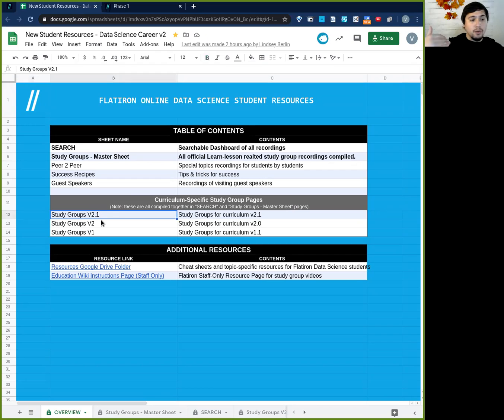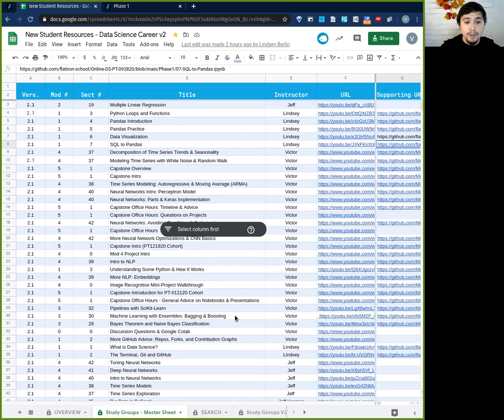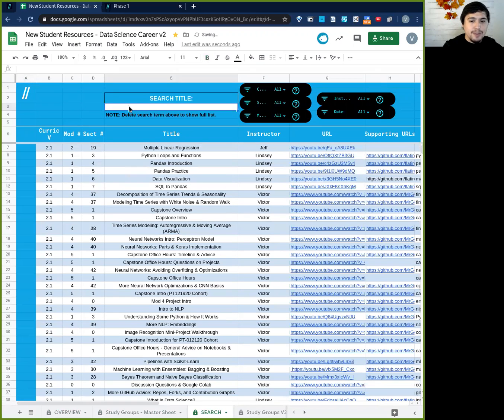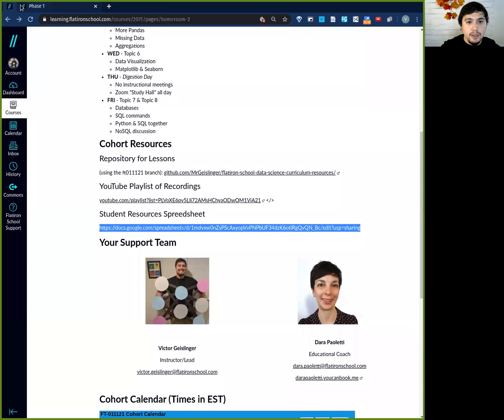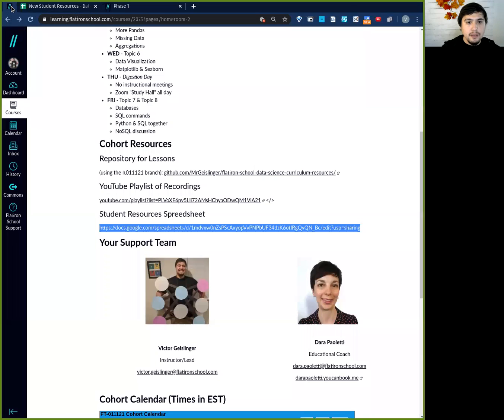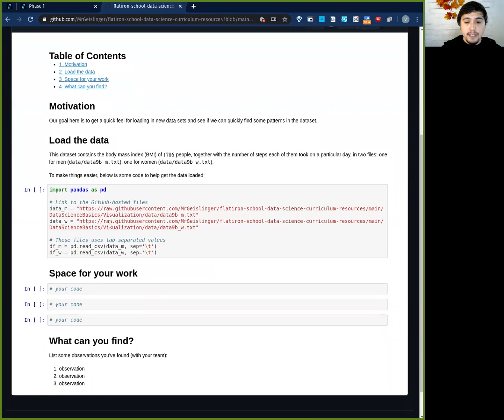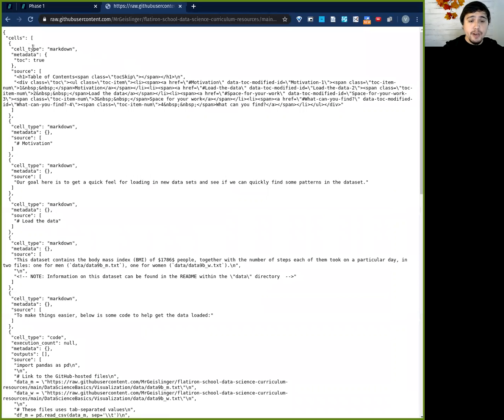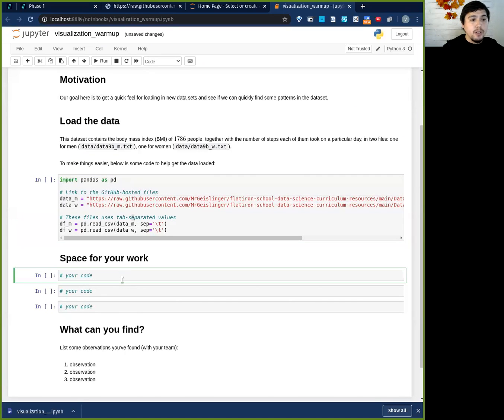Administrative Notes & Group Activity Launch [2021-01-20]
We go over some administrative notes before we introduce a little breakout group activity exploring some data. Part 2 starts from when we come together to discuss what we found